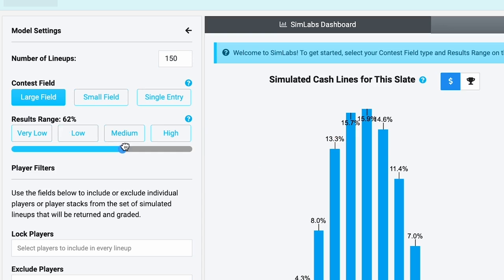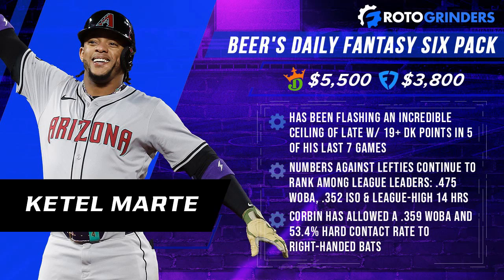BIG Bats Flying Under The Radar! | MLB DFS Picks for DraftKings &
DraftKings and FanDuel Picks for Today from RotoGrinders DFS expert Chris Prince aka Beermakersfan. Who are the best picks to target for your DraftKings and FanDuel lineups? Belly up to the Fantasy Bar and find out!

You can now take Combo RG Premium (that's EVERY sport except for NASCAR) for a trial run with our 3-day pass!

21+. Gambling Problem? Call 1-800-GAMBLER